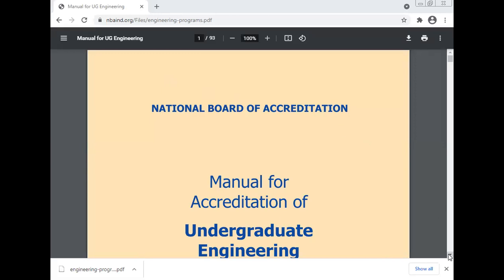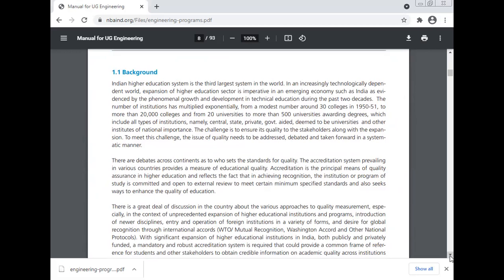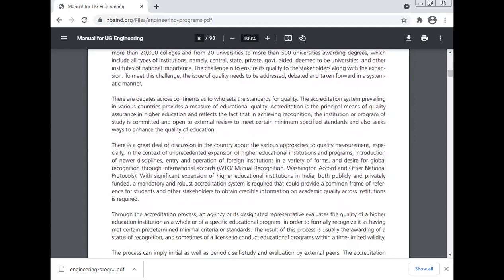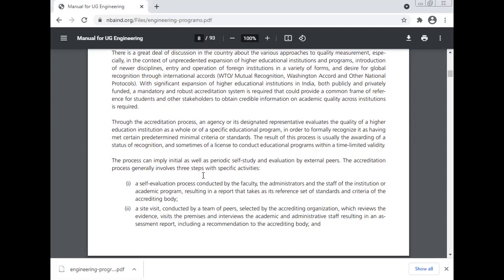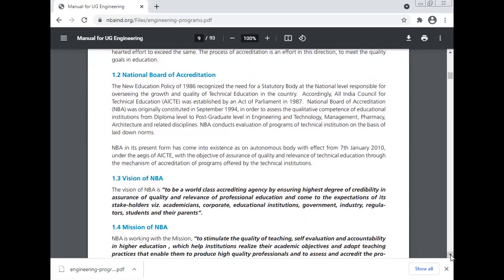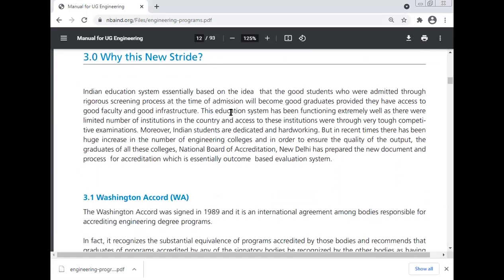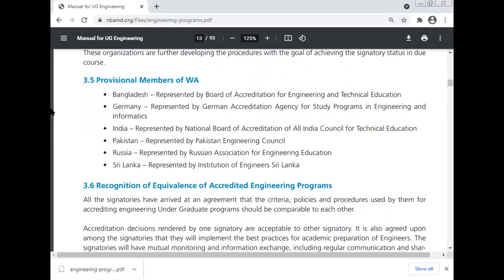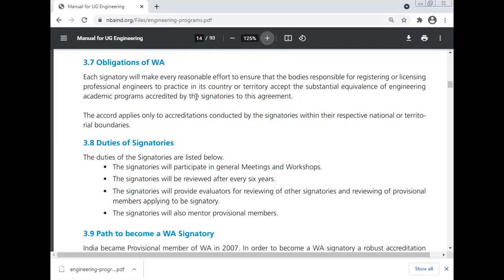Professor Dr Manoj Kumar